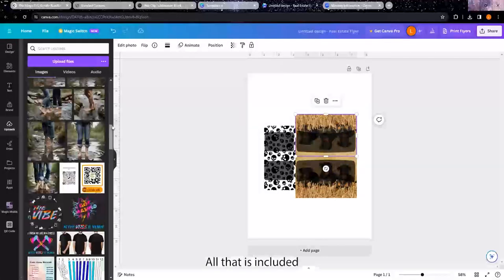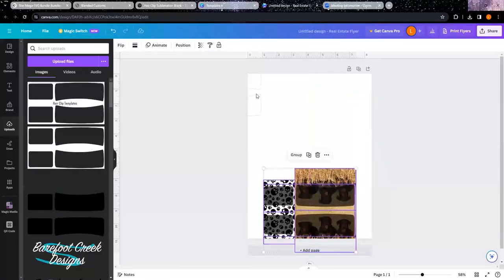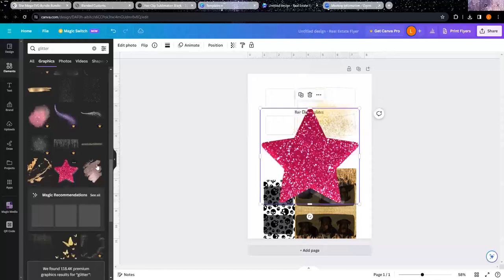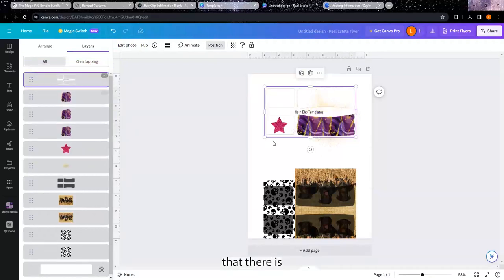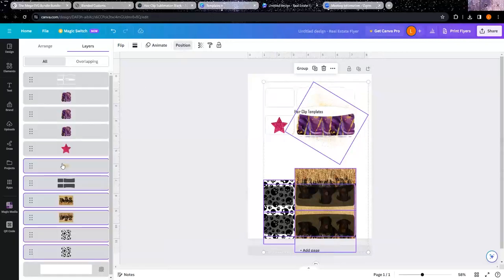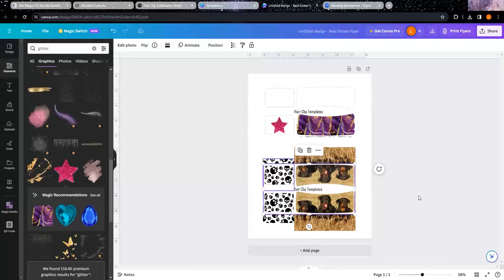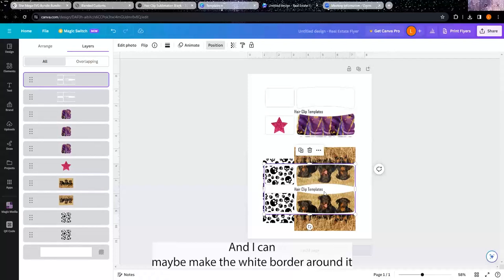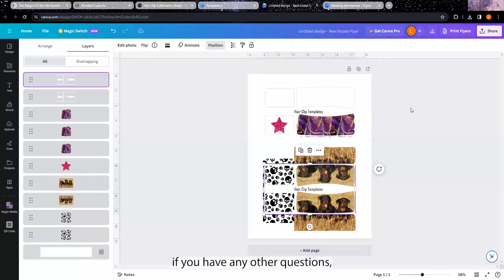How to Use Hair Clip Template Part 2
This is a modification of the second template from Blended Customs specifically to help when using Canva.